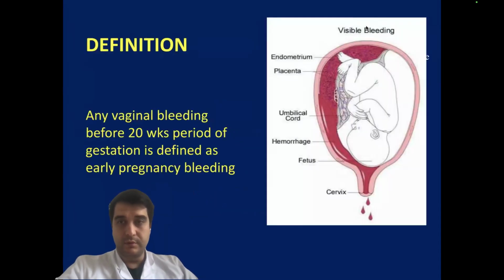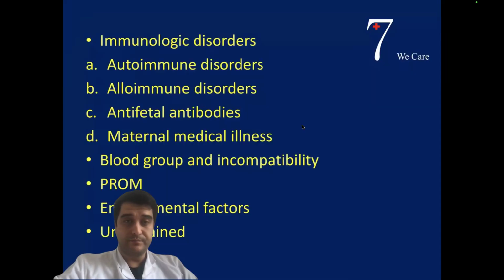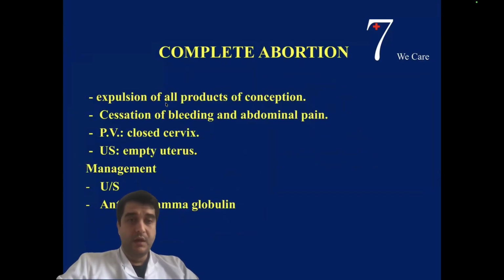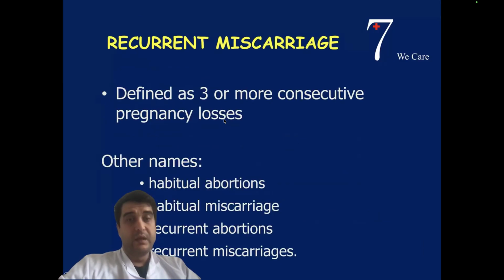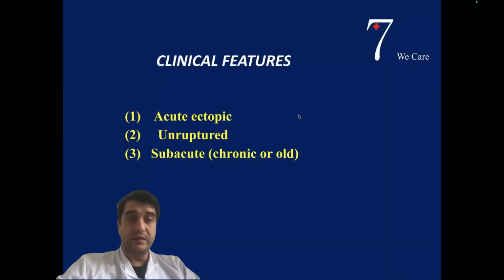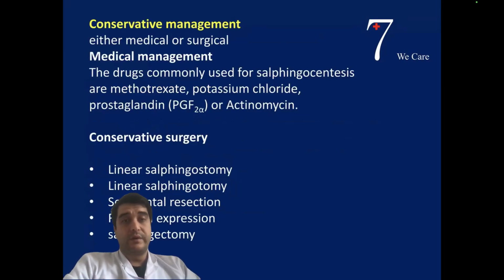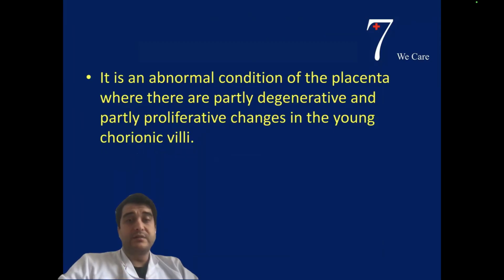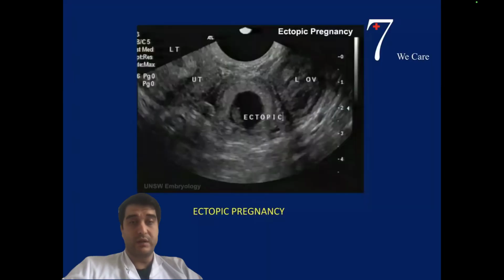Bleeding in early pregnancy